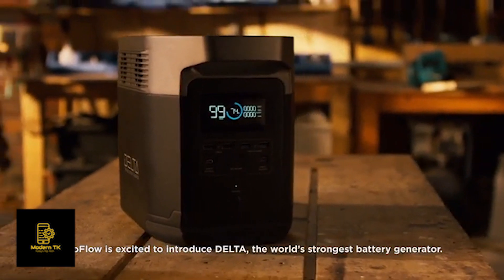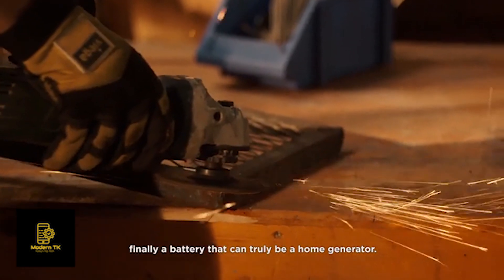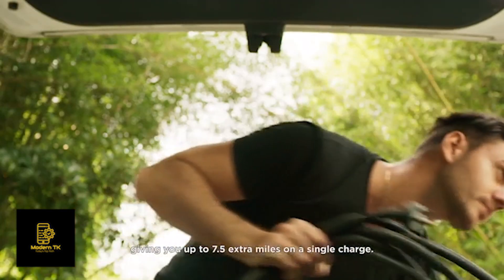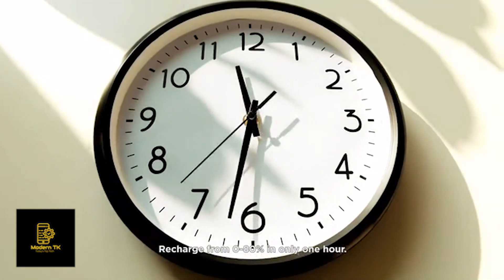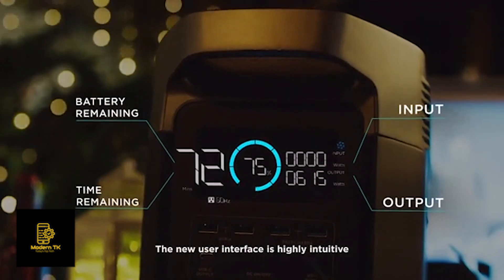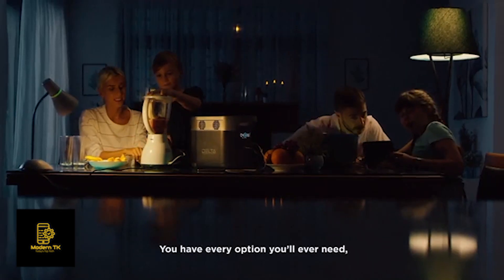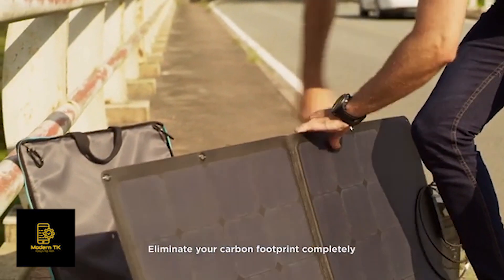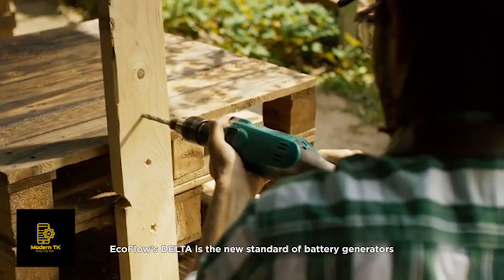EcoFlow Delta Portable backup power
EcoFlow Delta Portable backup power. Recharge 0 to 80% Within One Hour. Meets Standard Of Any Wall Outlet. Universal Solar Input. Can Even Charge An Electric Vehicle.